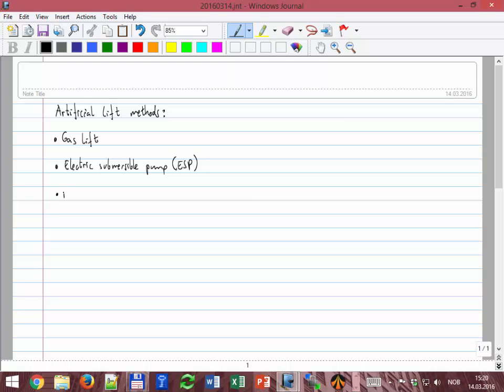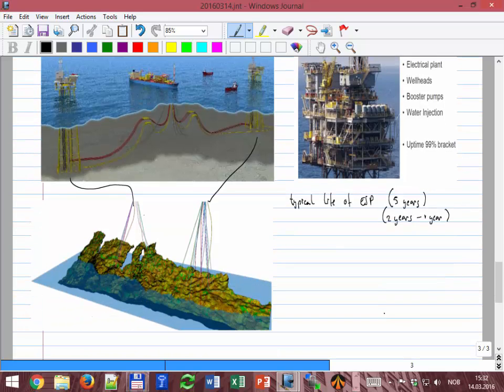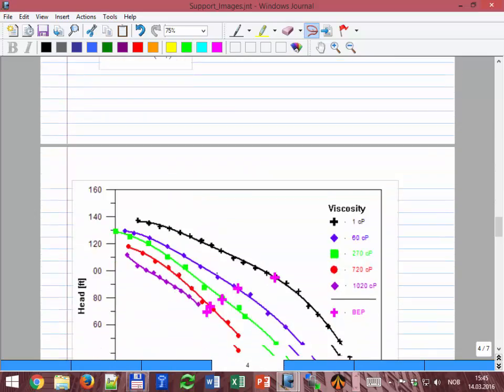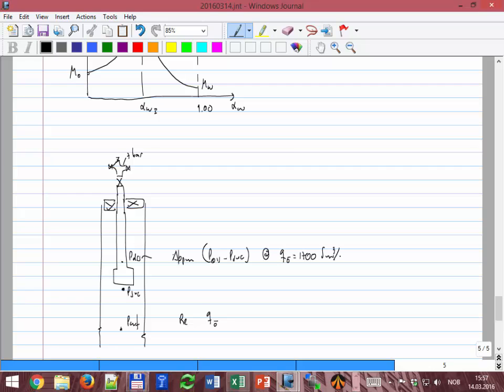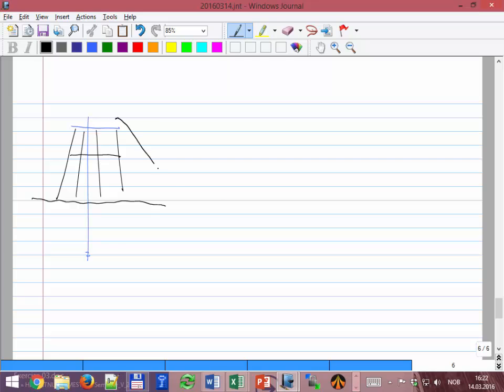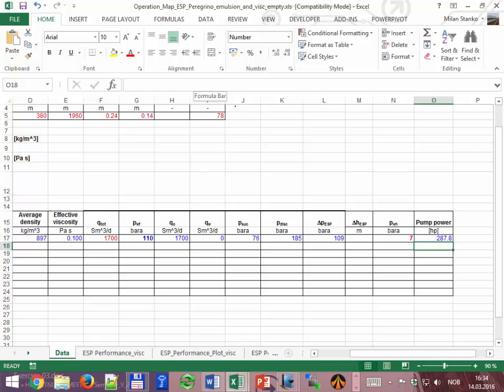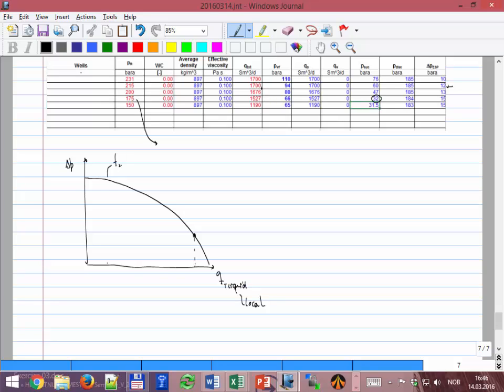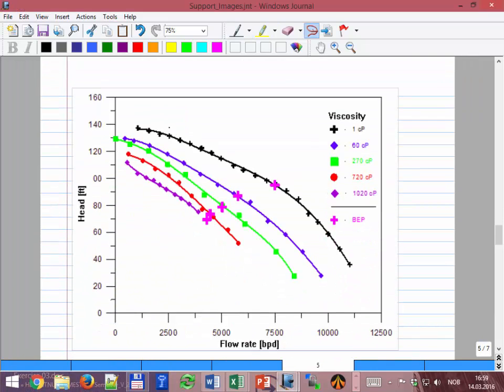Class 19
ESP design. Example with excel.